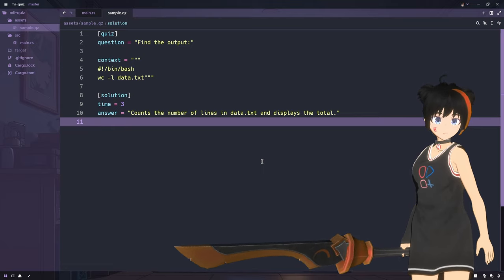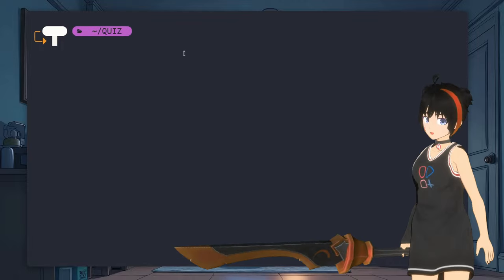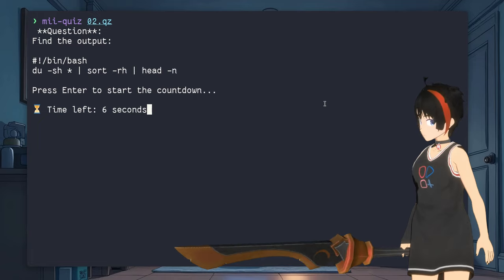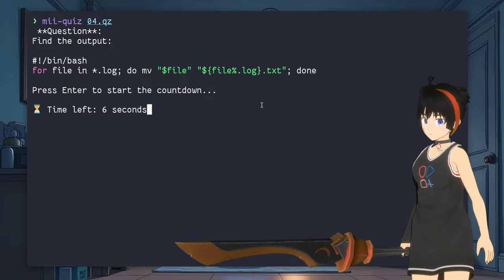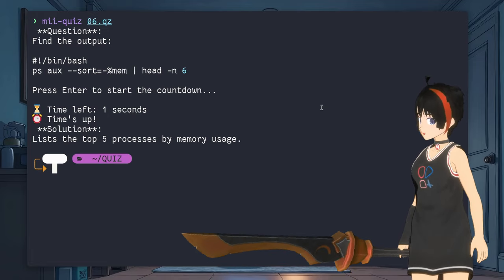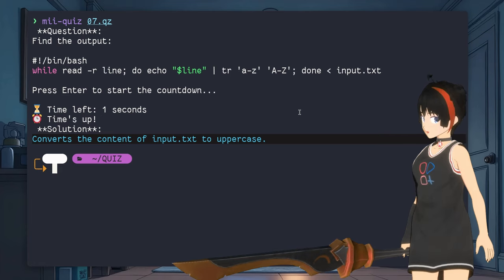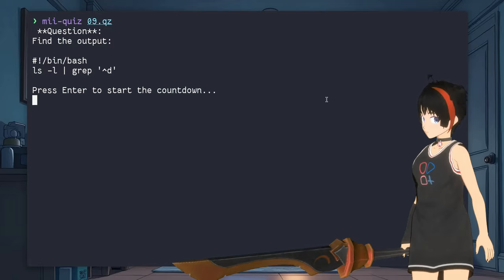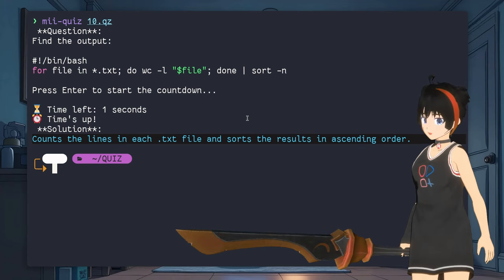Linux Quiz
10 Linux commands, that you should figure out what they do within a time limit!! Editor is Zed, Terminal is Rio!